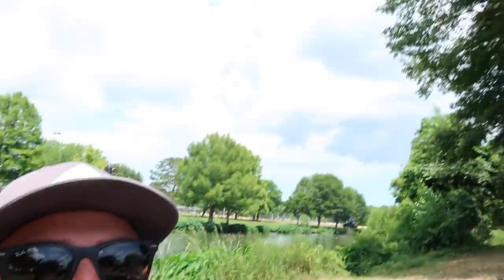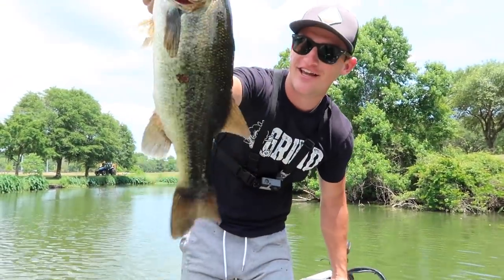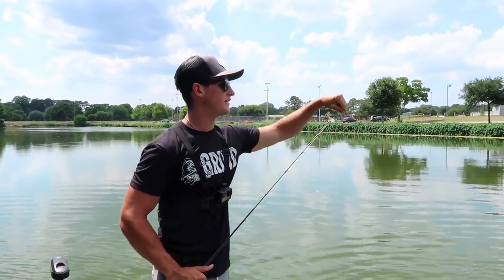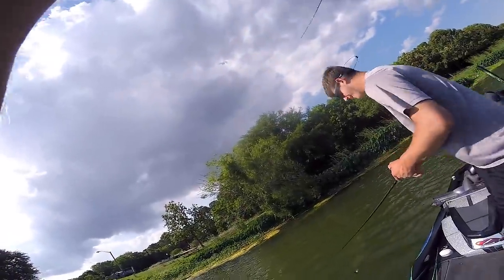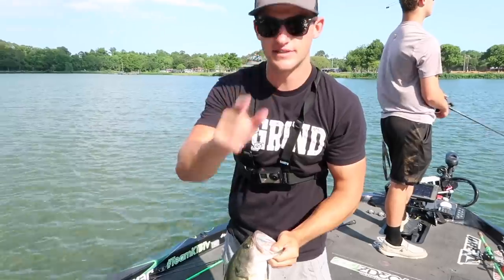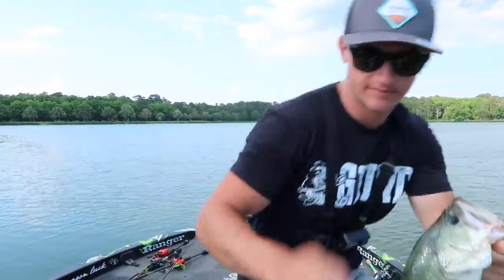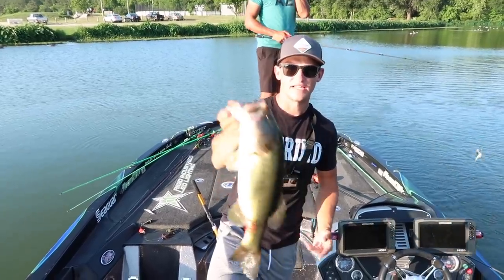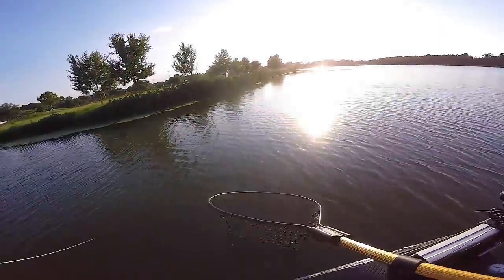Topwater FROG gets CRUSHED by GIANT Bass While Fishing (20lb Bag)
In this bass fishing video we go topwater frog fishing for giant bass! Topwater frog fishing is by far my favorite bait to throw when it comes to bass fishing. Something about a giant bass crushing a topwater frog makes it so much fun. In todays bass fishing video giant bass end up crushing our topwater frogs while fishing. Whats your biggest bass on a topwater frog? Let me know if you guys like these bass fishing videos / topwater frog bass fishing videos. Also leave your feedback on the frog fishing videos / giant bass fishing videos. Now lets go catch some giant bass on topwater frogs while bass fishing!

Bass Fishing Gear used in this video :

13 Fishing Concept Z (reel)
13 Fishing Fate Chrome (rod)
13 Fishing Fate Black (rod)